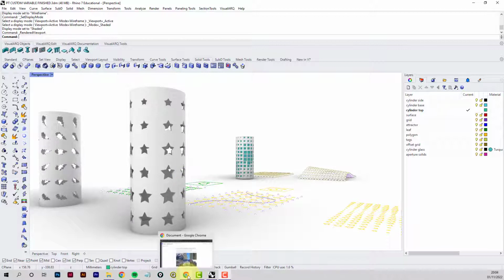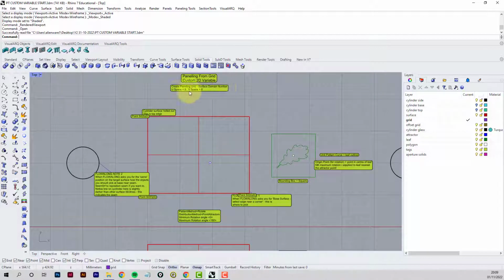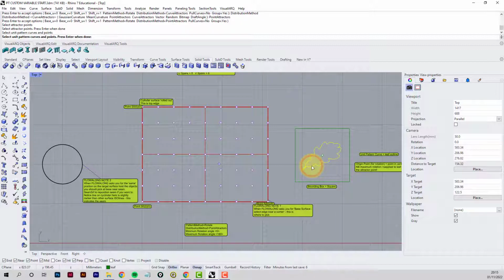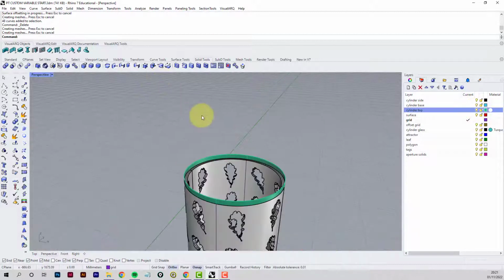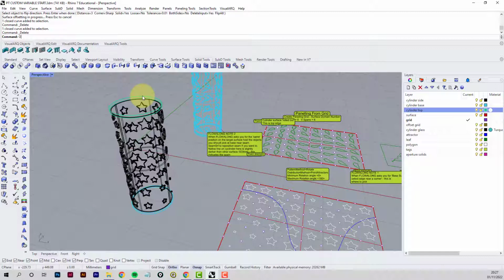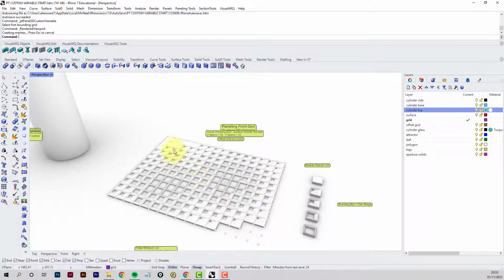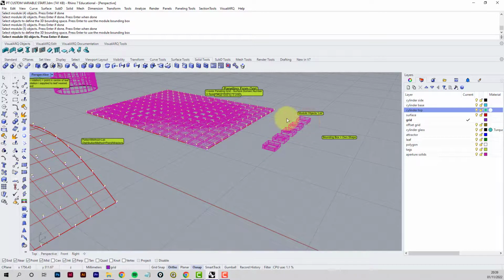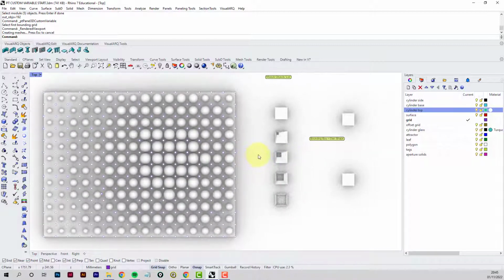RHINO + PANELINGTOOLS - CUSTOM 2D + 3D VARIABLE WITH FLOWALONGSRF - BASICS DEMO